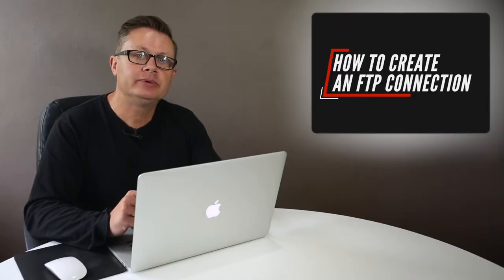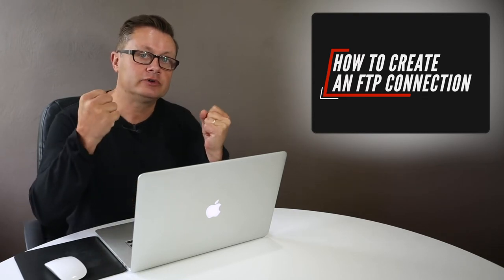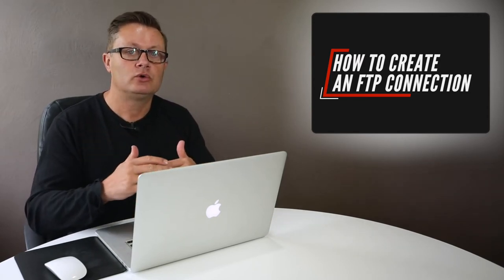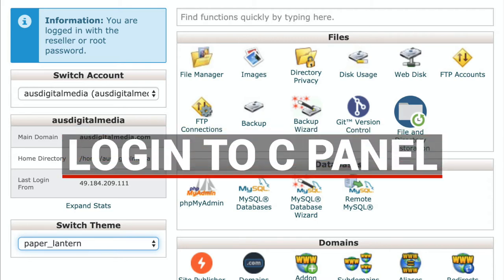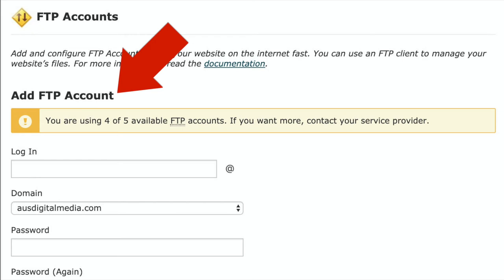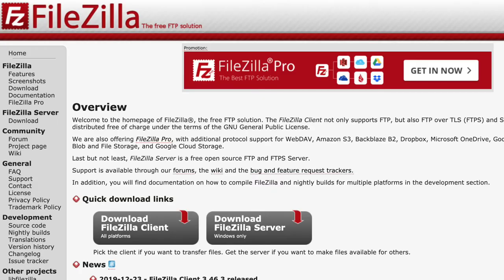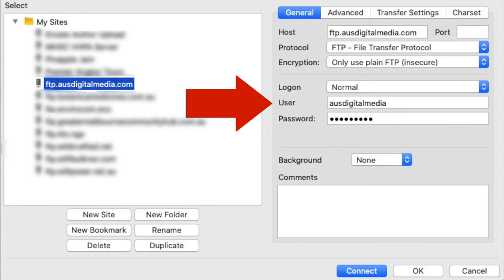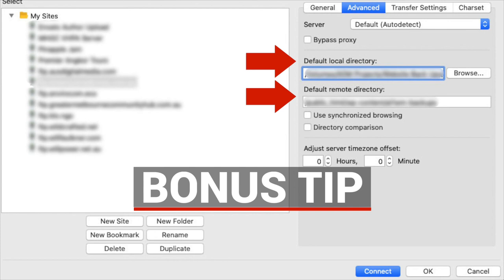How to connect your website via FTP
In this video we discuss how to create an FTP connection to your website using Cpanel and Filezilla